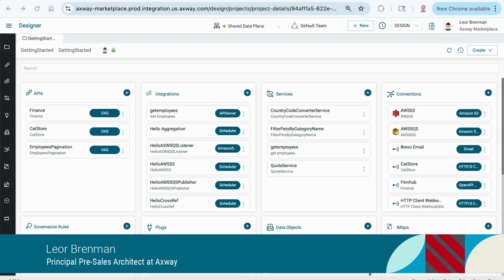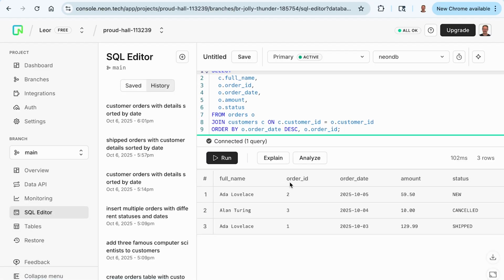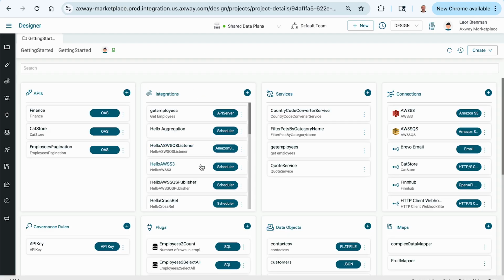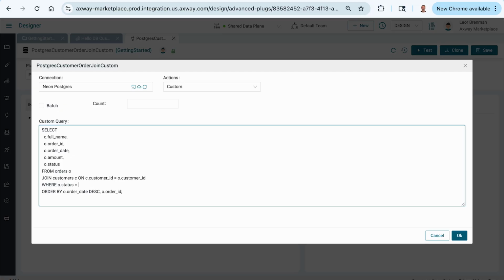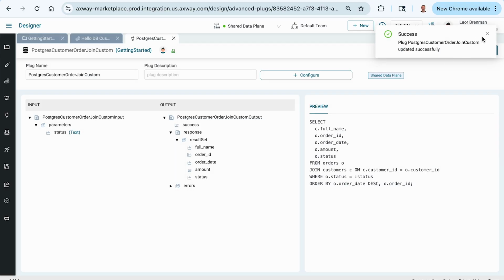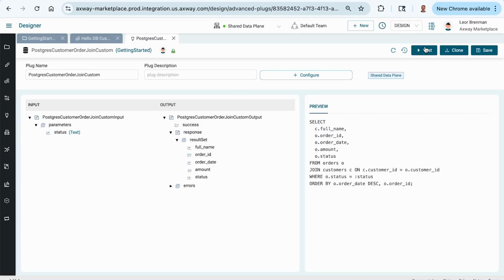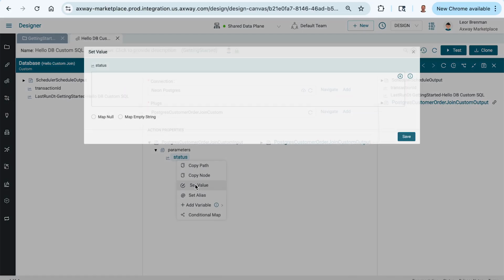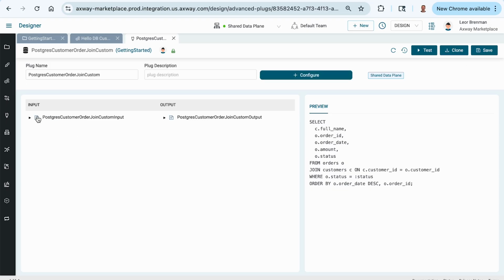Demo | Amplify Fusion Hello DB Custom SQL Join with Inputs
Amplify Fusion allows users to unite existing SQL queries to pass data to a custom SQL with outputs and inputs. This demo shows how to add and customize inputs to an SQL plug, and use it as a filter to subdivide entries based on inputs.

In this video, you'll learn how to:
📋 Add variable inputs to a custom SQL using a Where clause
#️⃣ Use proper syntax to pass status variables into a custom SQL plug
⚙️ Add the defined parameter to make it accessible from an integration
🖥️ Test your integration with added inputs and outputs

Full transcript:
Hi. In this video, we'll take a look at Axway Amplify Fusion’s database connector custom SQL plug, and see how we can pass data to a custom SQL. So in the prior example, we did a join using custom SQL. So if you haven't seen that, go take a look at that. What I'm going to do is I'm going to come over to my Postgres database. And remember, we've got a customer table, we have an order table, and we join them and we used custom SQL. And this was the custom SQL we used. And we were able to get the three rows. This is all of our orders with the customer information joined in. But what I'd like to do is, let's say, I only want to know about shipped orders. So I can add a where clause to my custom SQL and I'll only know... I’ll only get the orders that have shipped. So let's modify our custom SQL in Fusion and let's see how we can pass in the status. Okay. So let's come over to our Hello DB Custom SQL. And again, highly encourage you to go look at the prior video where we covered this. Let's come in here and let's go click on the Navigate button to get to our custom SQL. There it is. And what I want to do is, let's come up here and let's update this with a Where clause. But I don't want “SHIPPED.” I want to be able to pass in a status. And the way you do it is you use a syntax of a colon and a variable name called status. So let's save that. Let's save it and let's test this out. So let me... so in order to test it out, I need to define my input. So I haven't done that yet. So remember, I did define my outputs. But now I have an input, I need to define that. So it is Text and it is called status, and Save. And now let's test it. Because now I have a way to pass in the status: SHIPPED. And let's test that. And we get the one result that we got here. Let's just make sure that for... let's see... let's take a look at NEW. So let's test it with NEW. Okay. And there's the other order. She has a shipped order and a new order. All right. So we are in good shape. Let's just now come over here. Let's close this and let's reopen it so it can read the plug again. And now we will see that we have a status. And if we had a variable with the current status that we're looking for, we could drag it over. But we are going to set the value to SHIPPED. Save. And let's test that. And I expect to have one result. And there it is. So in this video, we took a look at the syntax for how we can pass variables into our custom SQL plug. And we saw that it was using a colon with a variable name. And then in the input settings here adding that parameter so that it's accessible from our integration. Thank you.